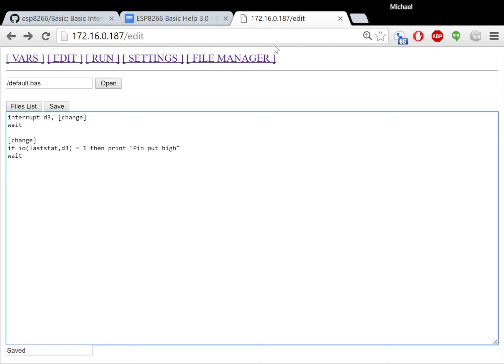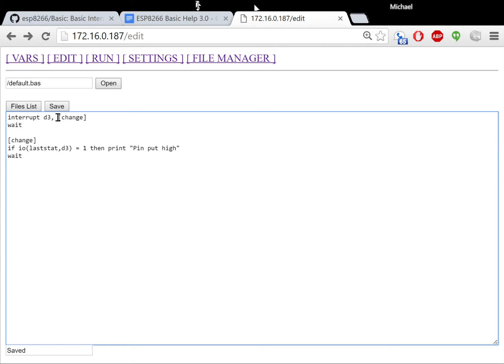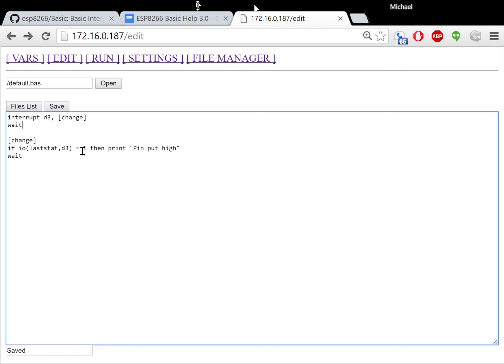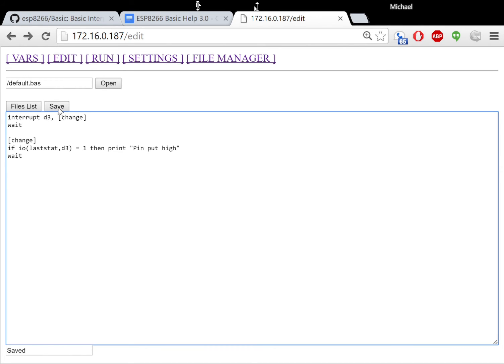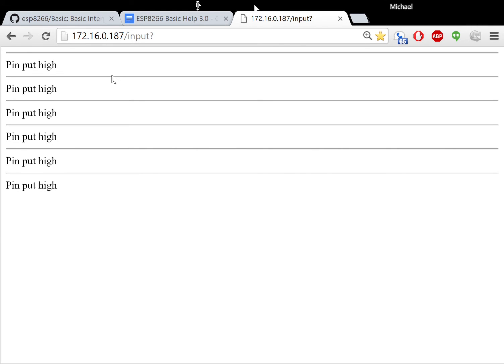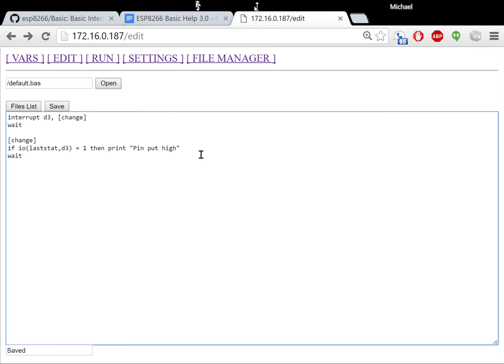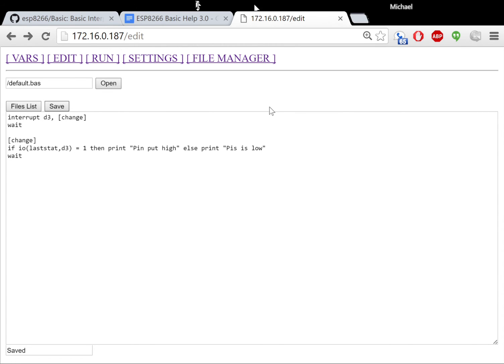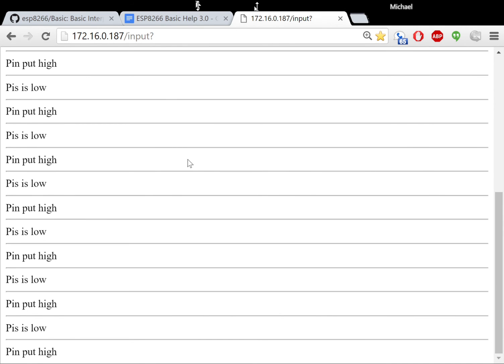ESP8266 Basic Interrupts